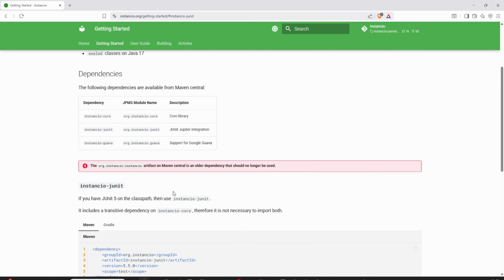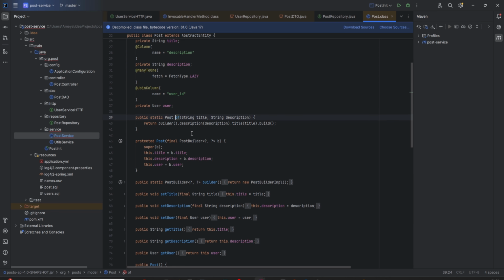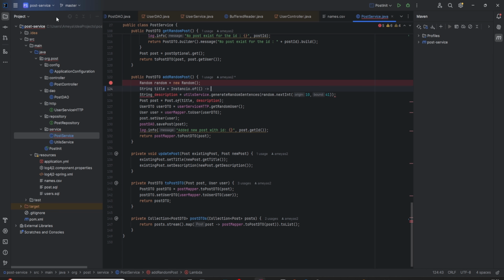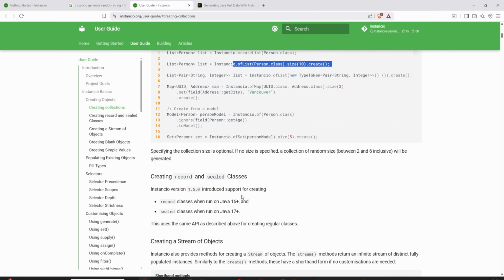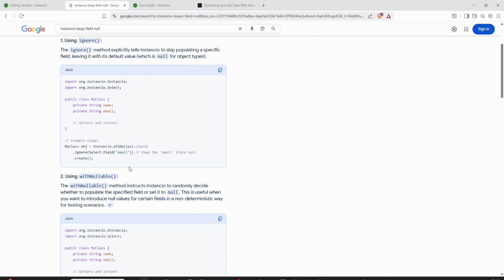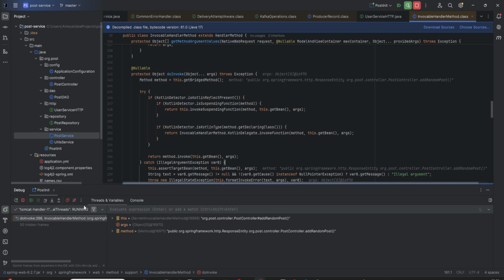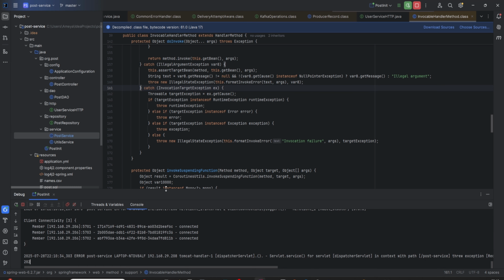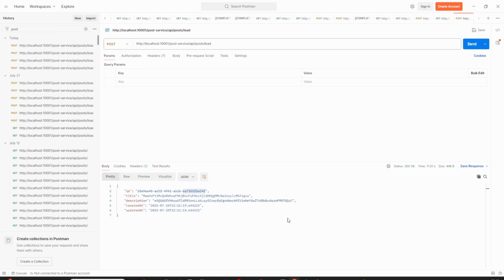49. Instancio - Generate Random Test Data : Scalable Spring Boot Application Foundations